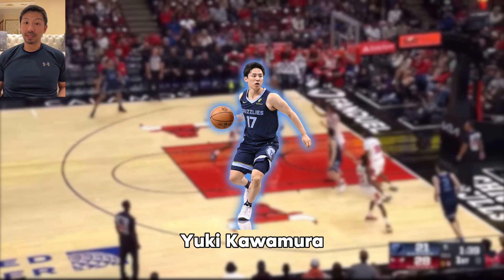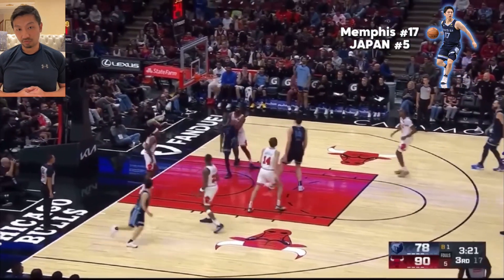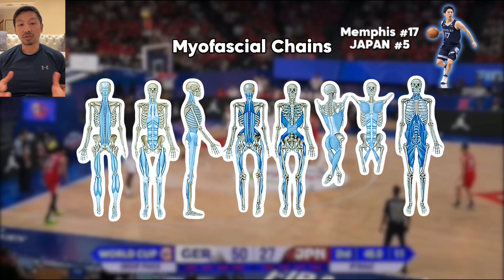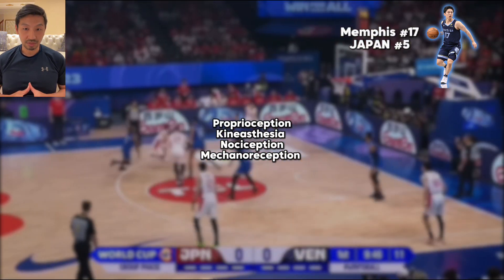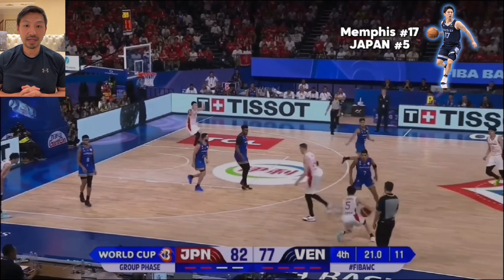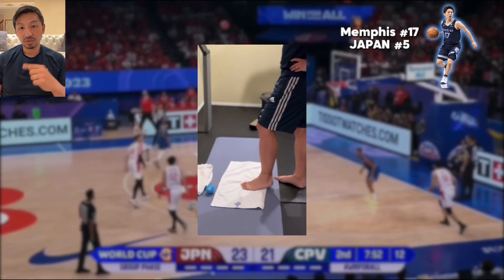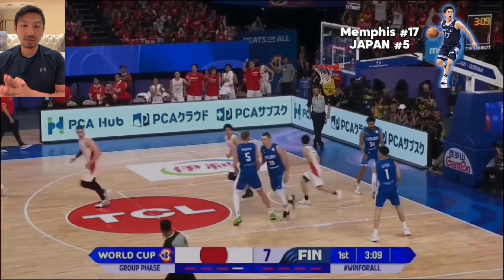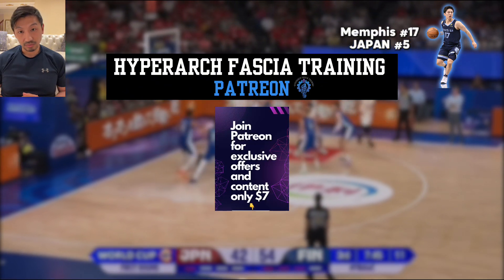Breaking Down Yuki Kawamura's Performance From a Fascia Perspective | Hyperarch Fascia Training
Discover the secrets behind Yuki Kawamura’s exceptional basketball performance through the lens of fascia dynamics. In this video, we break down how fascia—the connective tissue network in the body—plays a critical role in Kawamura’s agility, explosiveness, and overall game mastery. From his lightning-quick movements to his incredible balance on the court, we explore how fascia enhances his biomechanics, coordination, and recovery.

Learn why fascia is essential for elite athletes and how understanding it can transform training methods and performance strategies. Whether you’re a basketball enthusiast, athlete, or sports science fan, this in-depth analysis will give you a new perspective on Kawamura’s unique skill set.

Join us as we explore cutting-edge concepts in sports science, including fascia-focused mobility, injury prevention, and performance optimization, all demonstrated through Kawamura’s inspiring gameplay. Don’t miss this fascinating dive into the hidden science behind athletic excellence! Breaking Down Yuki Kawamura's Performance From a Fascia Perspective | Hyperarch Fascia Training.